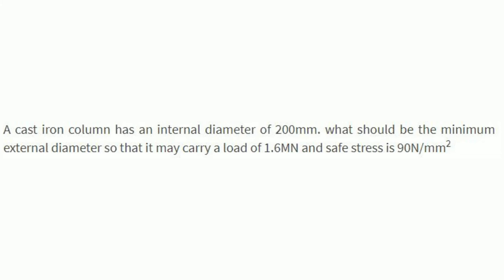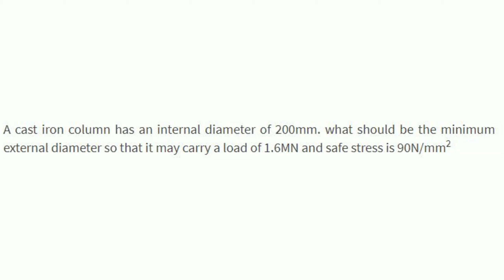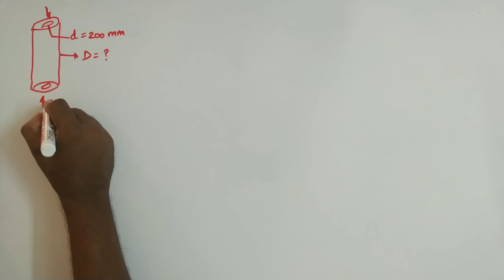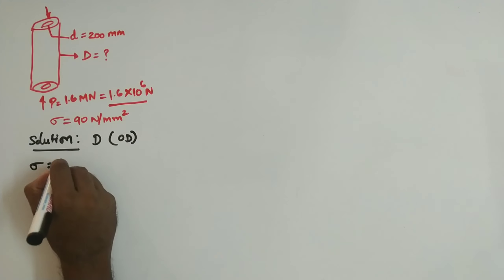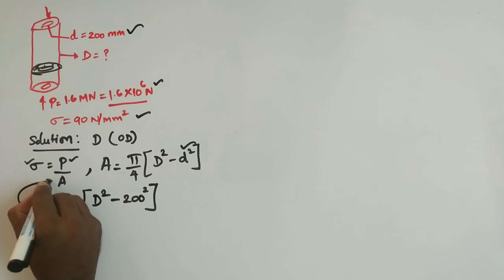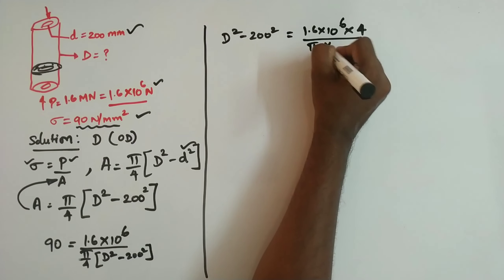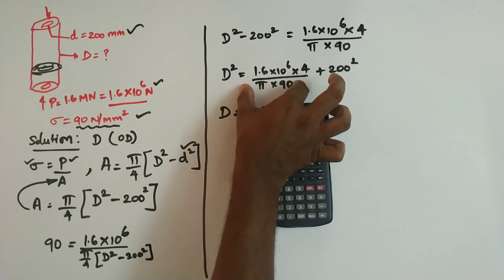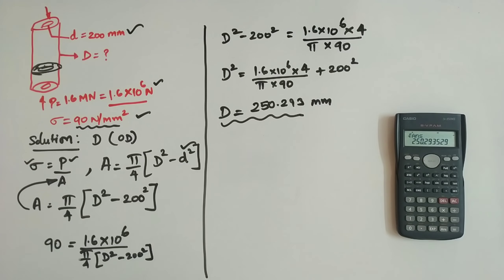Strength of Materials | Stress Strain and Deformation of Solids |Tutorial #1.6(TAMIL)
1. A mild steel rod 2m long and 3cm diameter is subjected to an axial pull of 10KN. If E for steel is 2X105 N/mm2. Find
a. Stress
b. Strain
c. Elongation of the rod
2. A rod of 2m long is subjected to an axial pull of 30KN. Find the minimum diameter of the rod if the permissible stress is limited to 200X106N/m2. Also, determine the elongation. Take E=200KN/mm2.
3. A hollow cylinder 1.5m long has an outside diameter of 45mm and an inside diameter of 25mm. if the cylinder is carrying a load of 20KN, find the stress in the cylinder. Also find the deformation of the cylinder. Take E= 100GPa
4. A hollow cylinder has an outside diameter of 25cm carrying an axial load of 2.2X103 N Find the internal diameter of the cylinder if safe stress is 120MN/m2.
5. A short hollow cast-iron cylinder of external diameter 220mm is to carry a compressive load of 600KN. Determine the inner diameter of the cylinder, if the ultimate crushing stress for the material is 540 MN/m2. Using the factor of safety of 6.
6. A cast iron column has an internal diameter of 200mm. what should be the minimum external diameter so that it may carry a load of 1.6MN and safe stress is 90N/mm2

Mr. Mohamed Sayed Nasem is founder:
Visit the above blog for support materials, quizzes for FREE and interesting article from authors around the globe.

Please do share and support us,